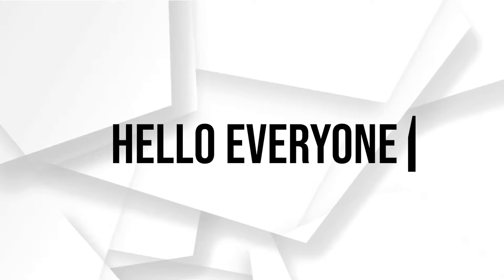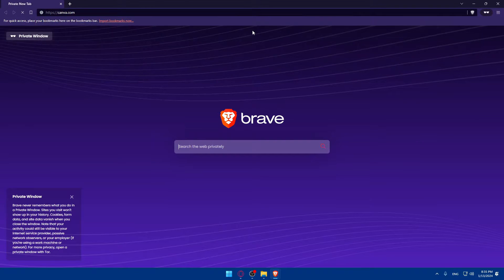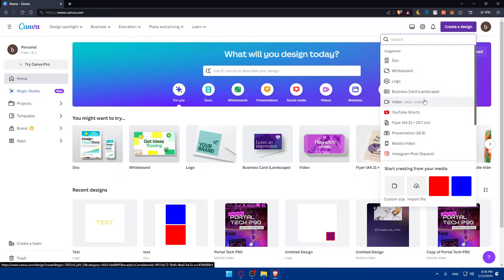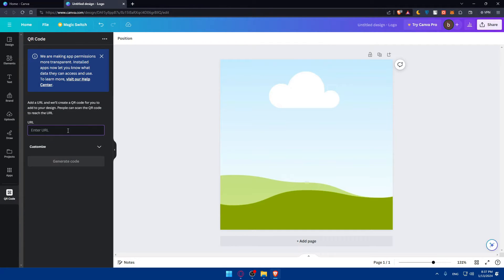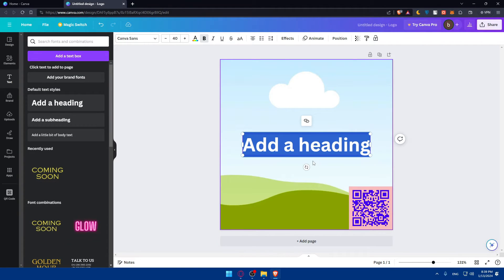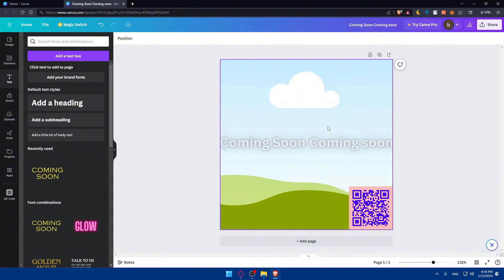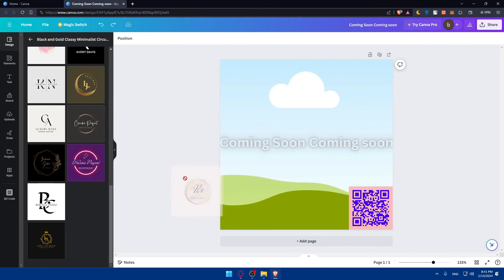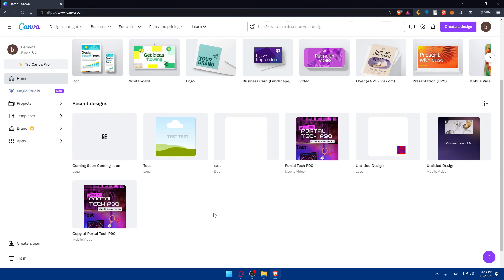How To Create a Template in Canva 2025! (Full Tutorial)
Today we talk about create a template in canva,canva tutorial for beginners,canva templates,canva tips